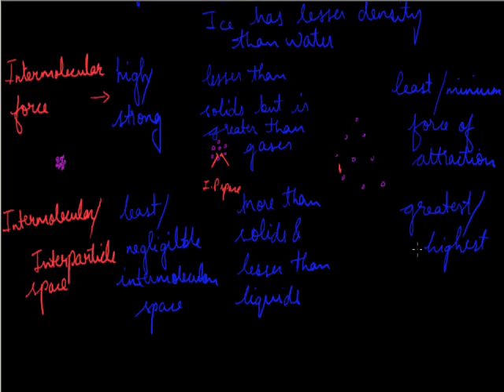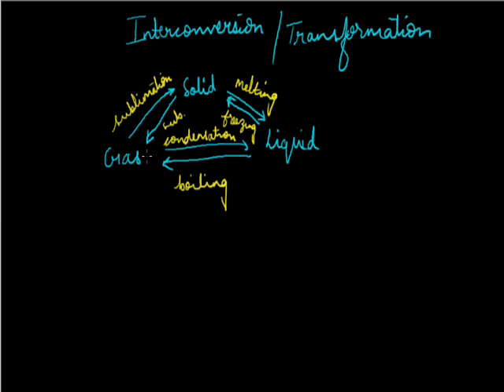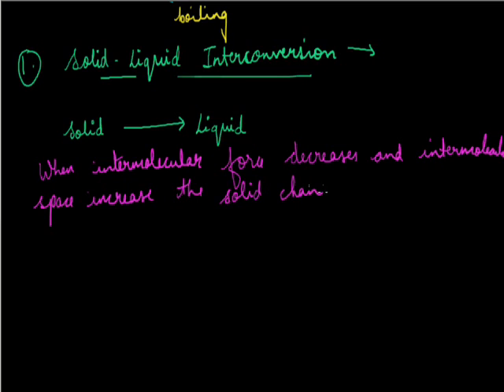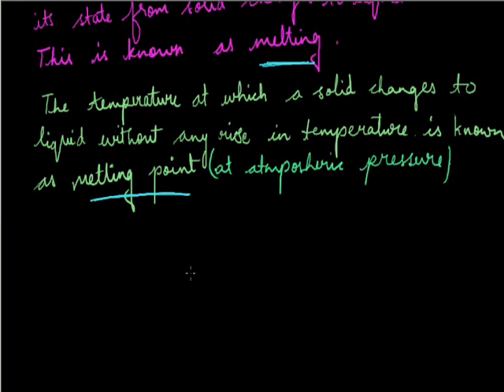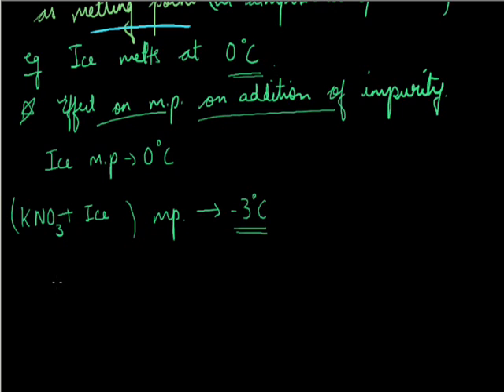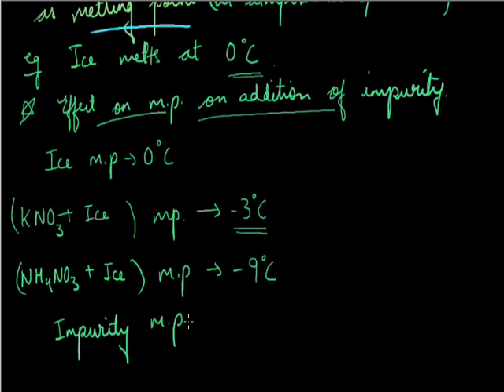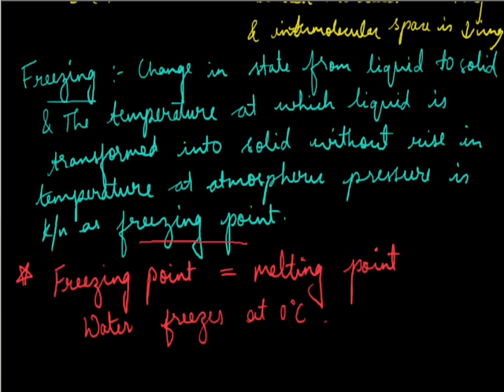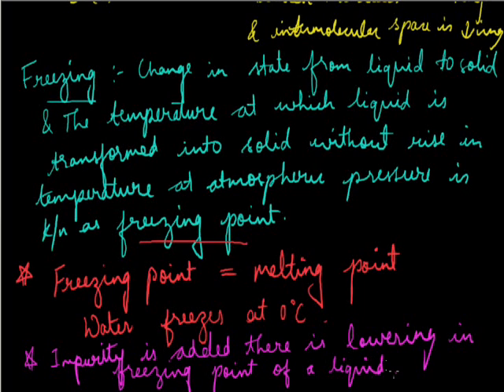Transformation of substance 002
Interconversion -Solid to liquid (melting)and liquid to solid(freezing) Grade viii+